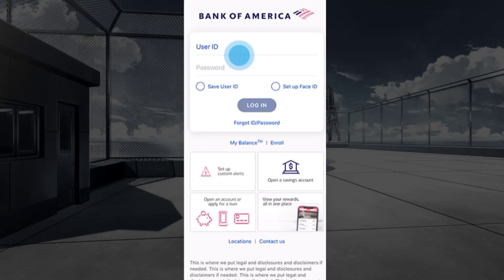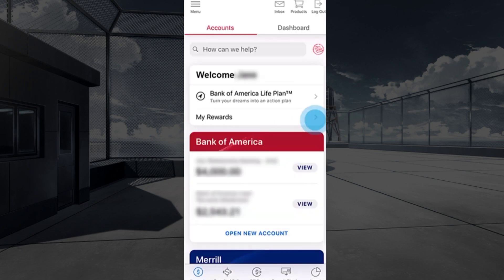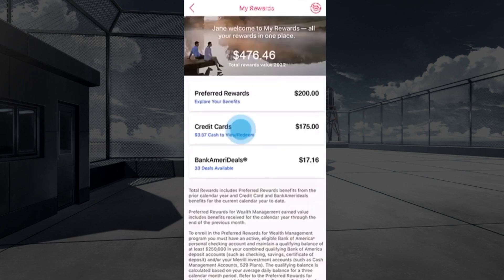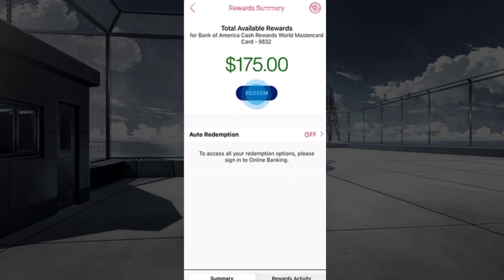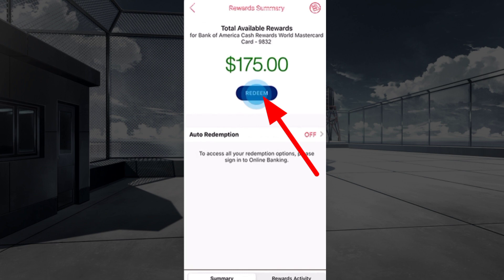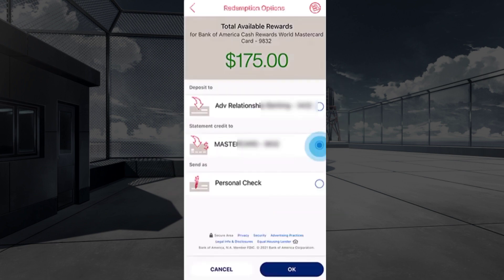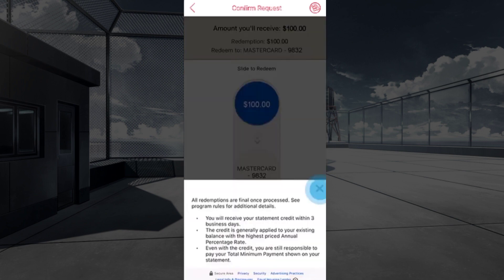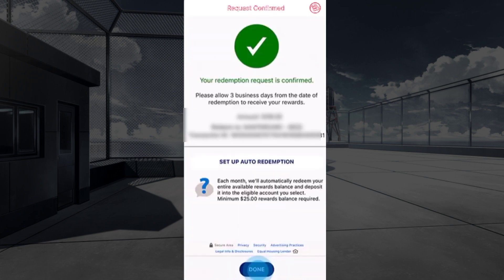Redeem Credit Card Rewards Bank of America | Convert BOA Credit Card Rewards To Cash | Redeem Reward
We see How you can convert your Bank of America's Credit Card Reward Points to Real Cash.

00:05 Redeem Credit Card Rewards Bank of America